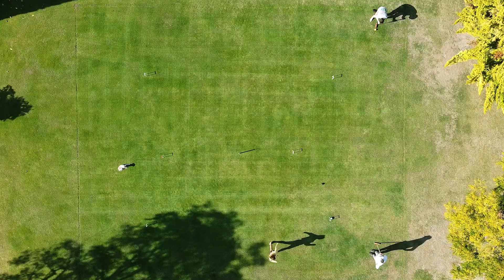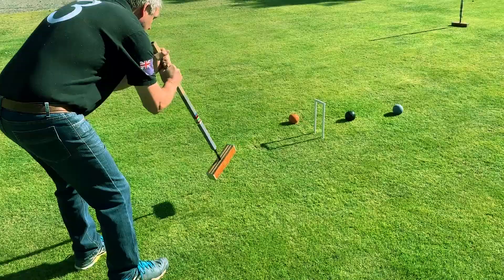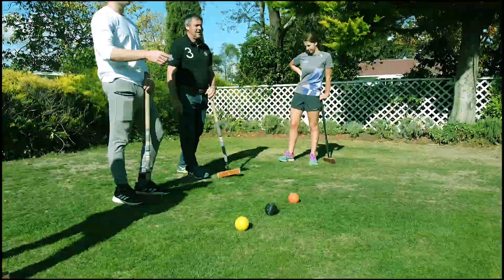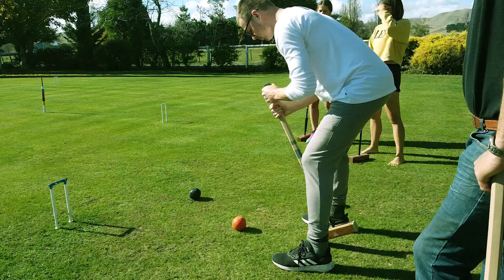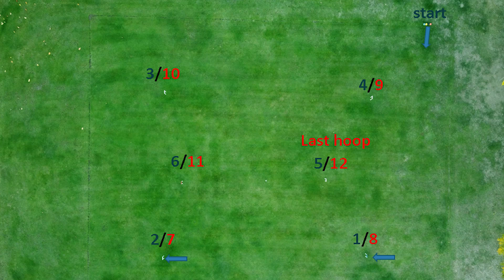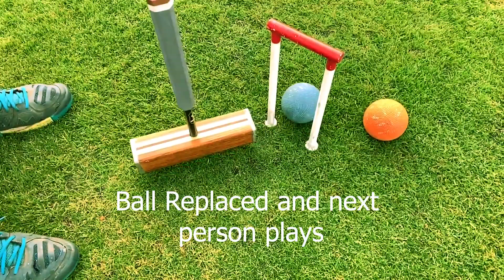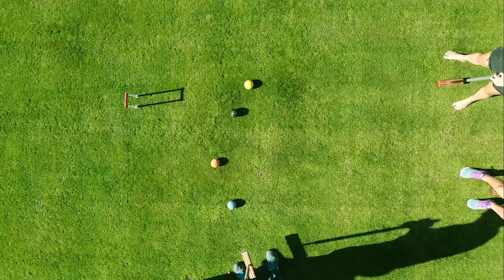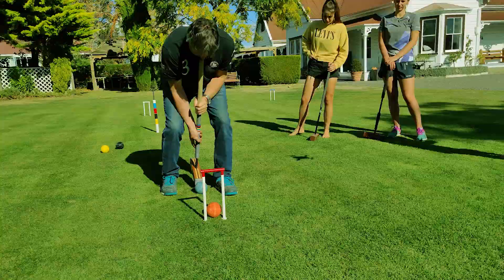Croquet rules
A brief description of golf croquet rules by George Wood